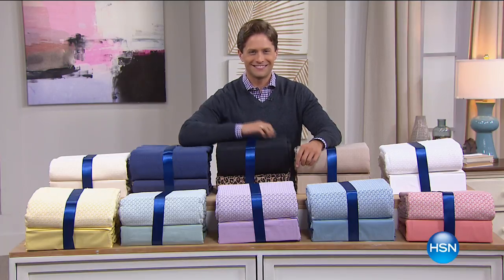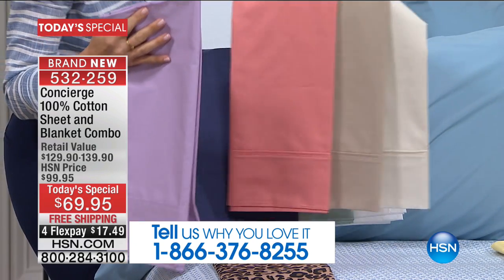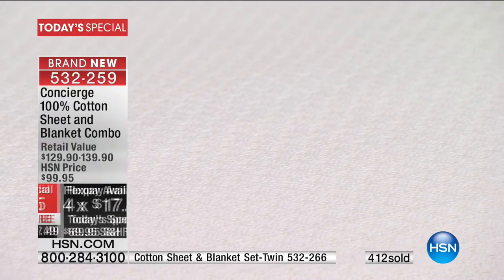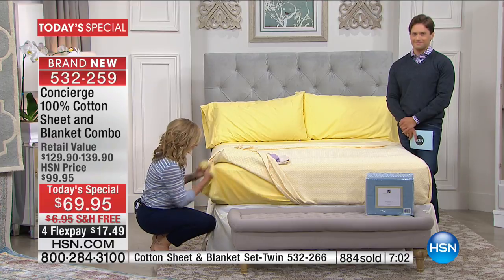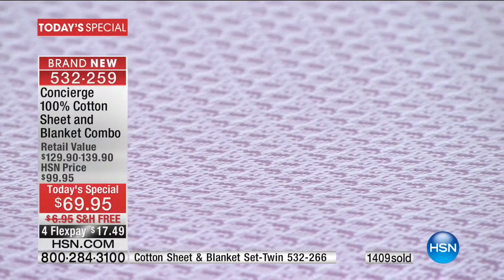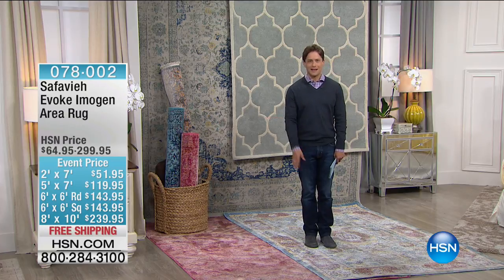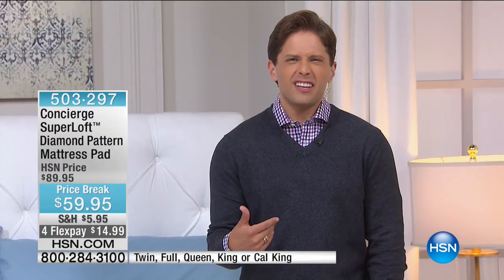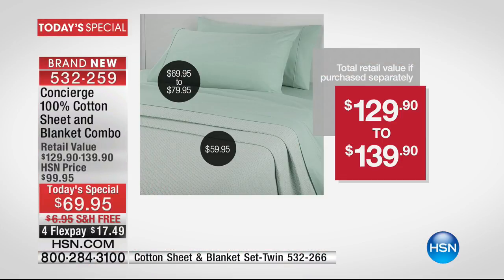HSN | Concierge Collection Bedding 05.17.2017 - 12 AM